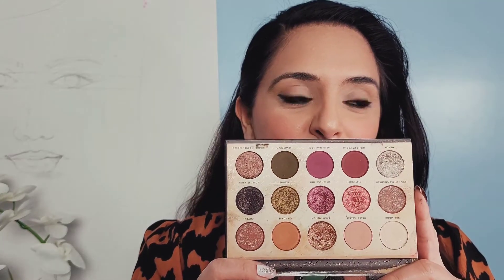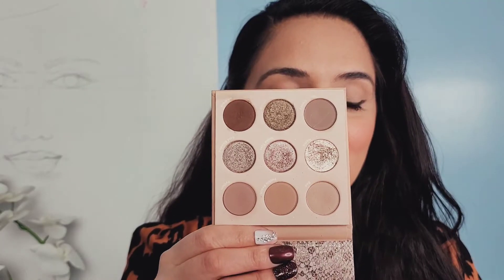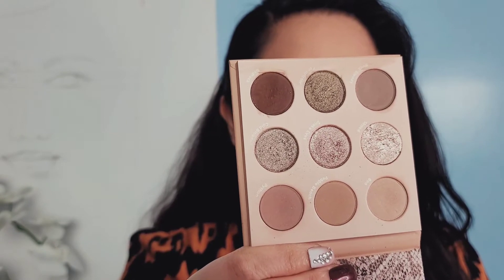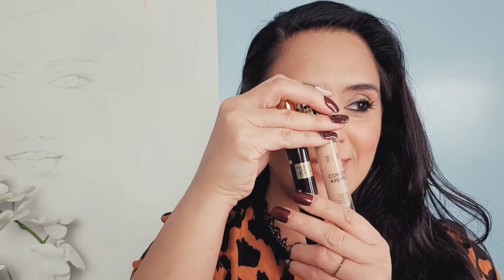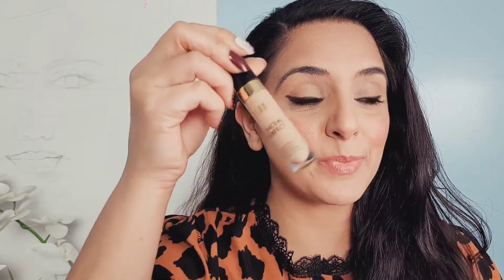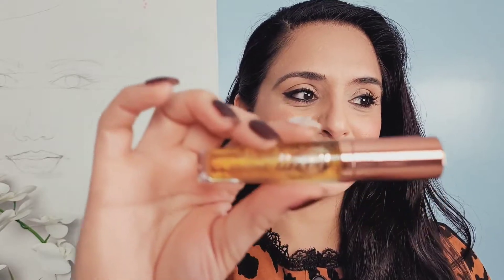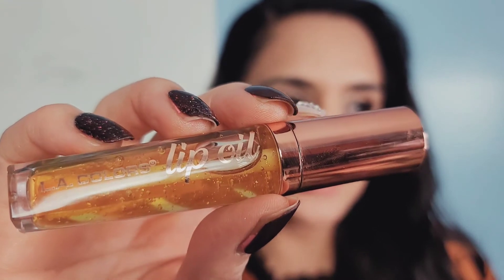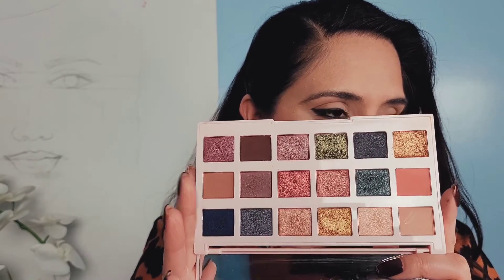October 2020 Beauty Favorites - Mostly Affordable/Drugstore Makeup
Hi Everyone:

In this video, I wanted to share with you products that I really enjoyed in October. I hope you like it!

Love,

Jyoti

Sadly, I don't see the Hocus Pocus Collection on Coloupop's Website anymore.

L.A. Colors Lip Oils